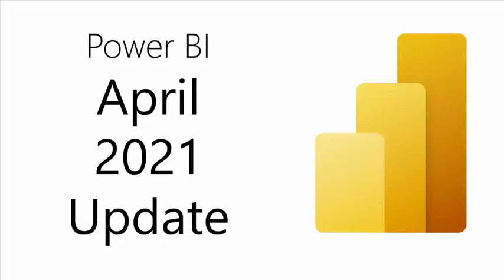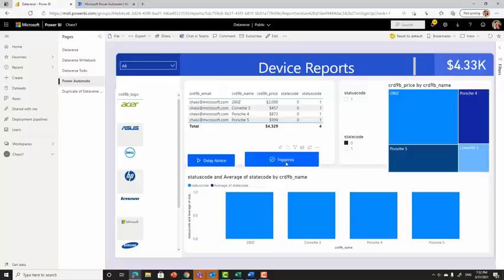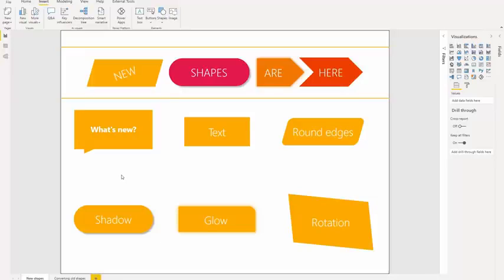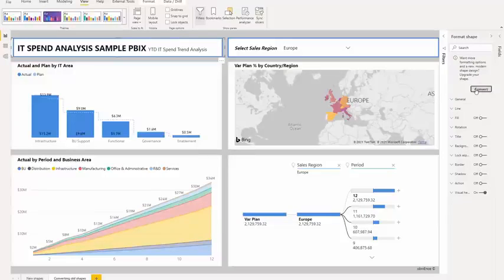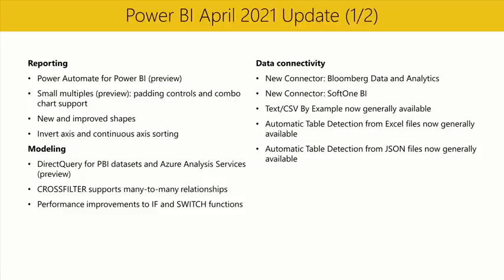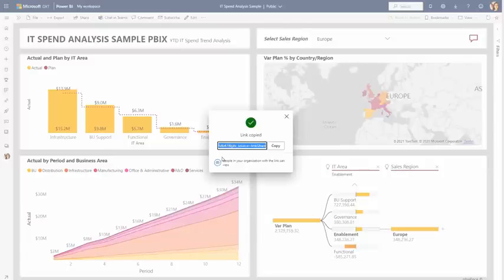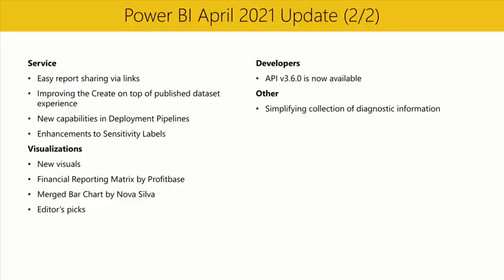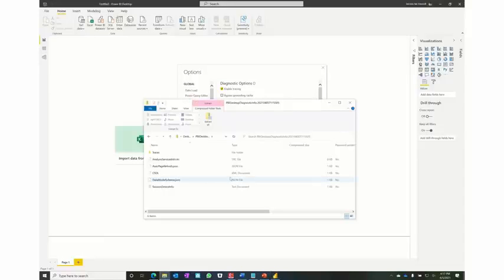Power Bi Update - April 2021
Welcome to the first PowerBI feature summary of the Spring! In this update, we have an exciting new preview for the Power Automate visual! Also, the ongoing previews (Small Multiples and DirectQuery for Power BI datasets and Azure Analysis Services) are getting some new features. Next to that, we are presenting huge improvements to the shapes in Power BI Desktop and we are introducing a new, easier, way to share reports. To top it off, enhancements to Sensitivity Labels provide for even better protection of your data.